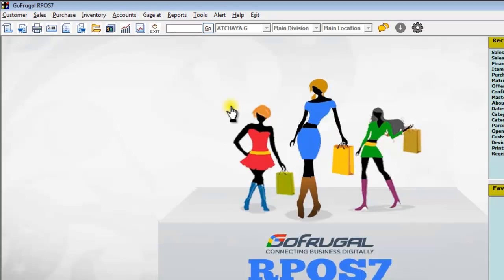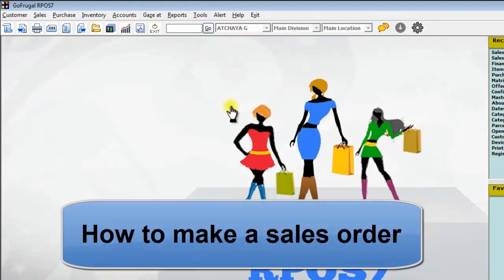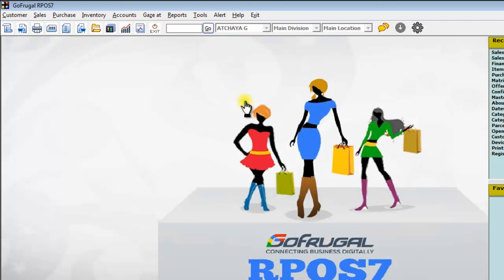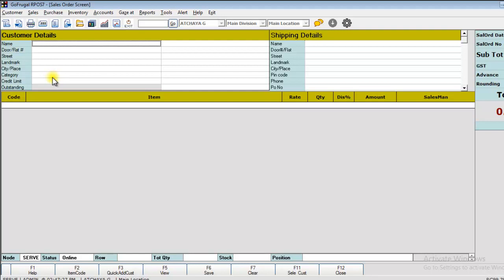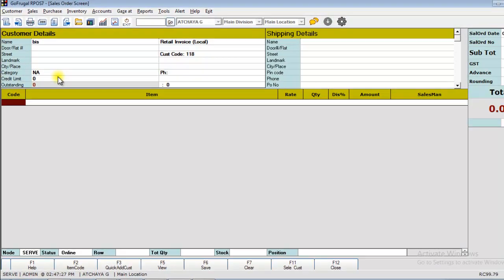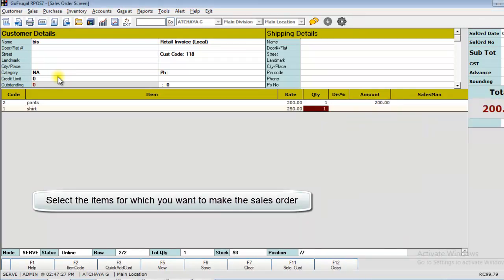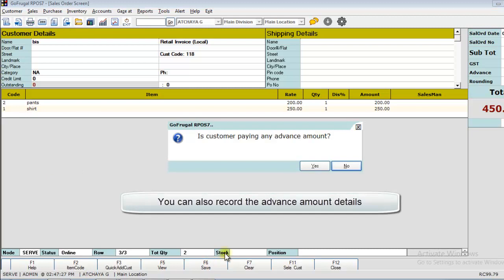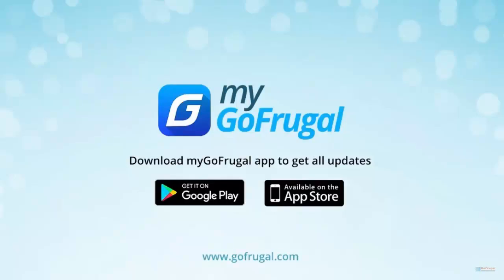GoFrugal RPOS7 - How to make a Sales Order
Watch this video to know how to make a sale order - a customer can place an order, and invoice it later. This feature will be useful to reserve
stock, for the customers who need it.